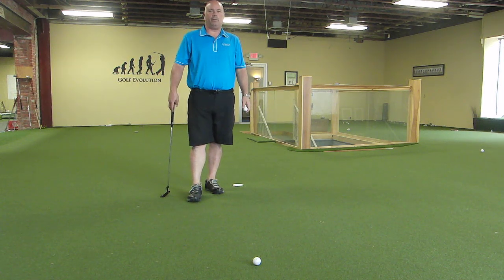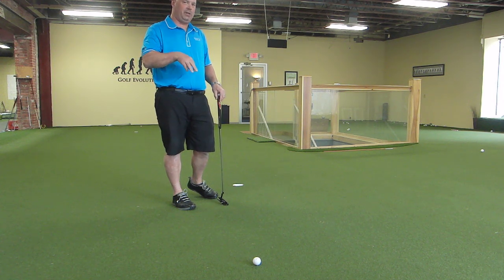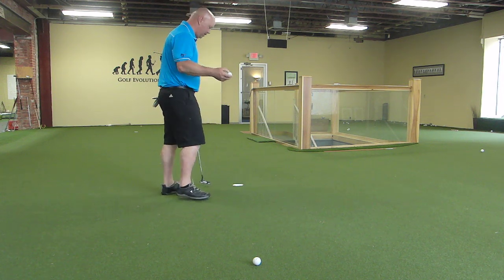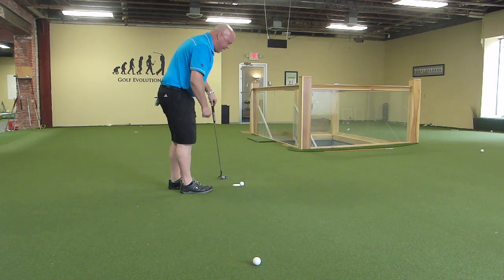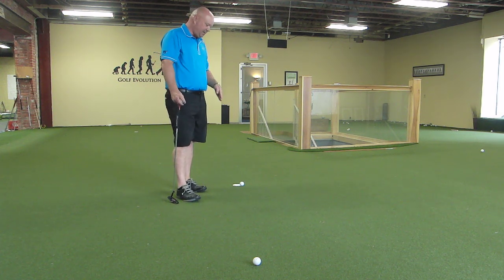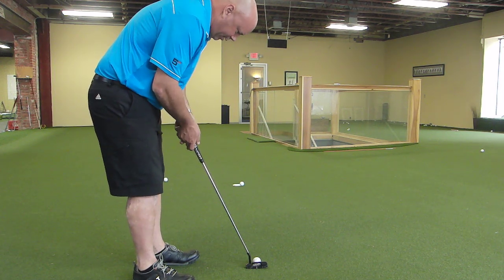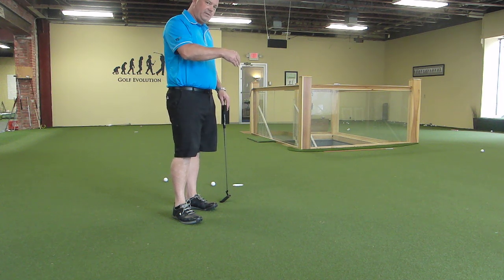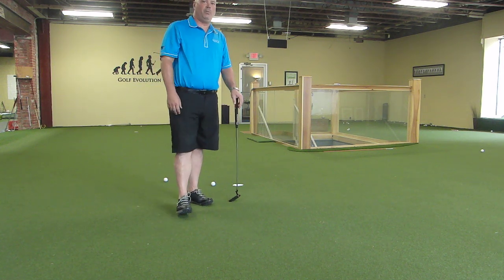Bead and Speed. Learn to Picture the Correct Entry Line with Proper Speed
Here is a great drill, for putts in the 6 - 10 foot length, to help you see the proper entry line into the hole as well as to learn to hit putts with proper speed. Focus on just "bumping" the ball into the hole (watch the video, you'll get it :-D).